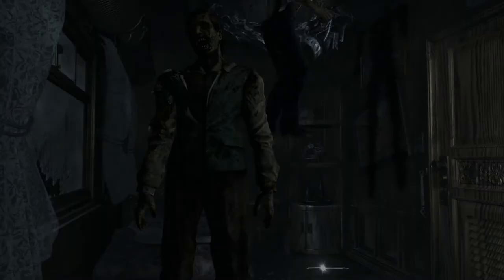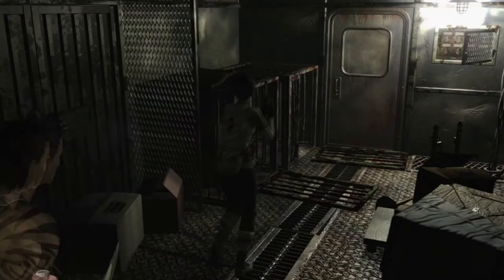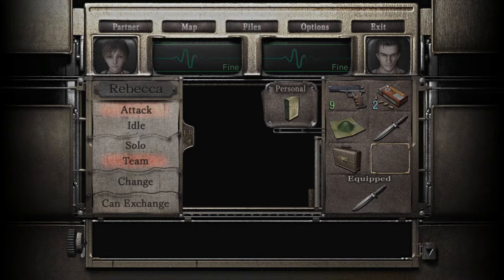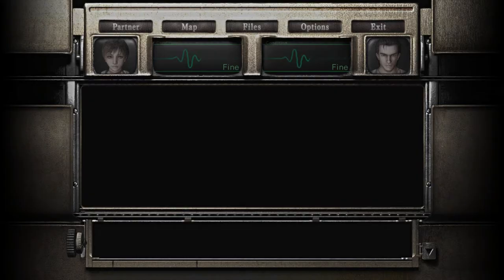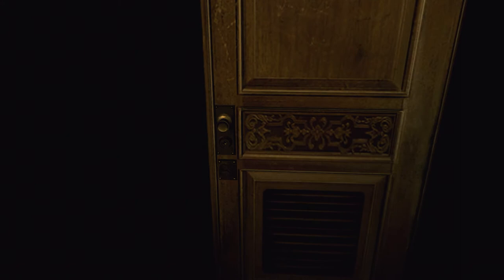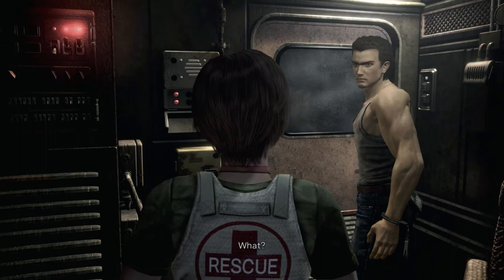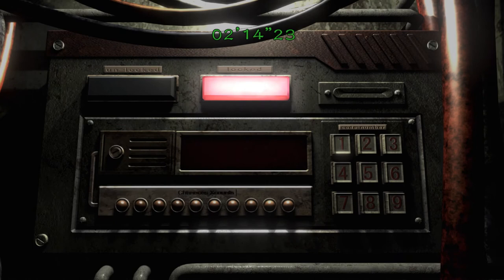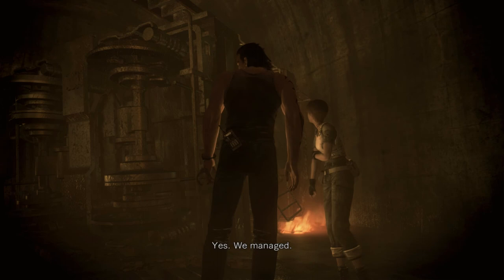Let's Play Resident Evil Zero Remaster Part-3 Throw Rebecca From The Train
We finish exploring the train in hopes of finding some clues and getting off this thing. Hopefully it doesn't result in a tense time sensitive manner.

Resident Evil Zero is a survival horror video game developed and published by Capcom. It is the fifth major installment in the Resident Evil series and was originally released for the GameCube in 2002. It is a prequel to Resident Evil (1996) and its remake (2002), covering the ordeals experienced in the Arklay Mountains by special police force unit, the S.T.A.R.S. Bravo Team. The story follows officer Rebecca Chambers and convicted criminal Billy Coen as they explore an abandoned training facility for employees of the pharmaceutical company Umbrella. The gameplay is similar to other Resident Evil games, but includes a unique "partner zapping" system. The player controls both Rebecca and Billy, switching control between them to solve puzzles and use their unique abilities.

Development for Resident Evil Zero began for the Nintendo 64 in 1998. The partner system was created to take advantage of the short load times possible with the capabilities of the Nintendo 64 Game Pak. The cartridge format also provided limitations, as the storage capacity was significantly less than that of a CD-ROM. The team had to approach the design differently from previous series entries to conserve storage space. Resident Evil Zero was designed to be more difficult than previous Resident Evil games. Inspired by Sweet Home (1989), the team removed the item storage boxes present in earlier games and introduced a new item-dropping feature. Development slowed when the team encountered memory storage problems, and so production was moved to the newly announced GameCube. The game had to be rebuilt, with only the concept and story carried over.

Resident Evil Zero received generally positive reviews. Critics praised the graphics and audio for building a haunting atmosphere. Opinions on the new partner and item systems were mixed. Some found the changes were an improvement and added new layers of strategy; others believed the changes were cumbersome or non-innovative. The controls were panned as outdated and Capcom was criticized for not evolving the series' tank controls. The game was ported to the Wii in 2008, and a high-definition remaster was released in January 2016. These re-releases received mixed reviews due to lack of improvements made to the original. Resident Evil Zero was commercially successful, having sold over 3.5 million copies across all platforms.

Developer(s) Capcom
Publisher(s) Capcom
Director(s) Koji Oda
Producer(s) Tatsuya Minami
Programmer(s) Yoshifumi Hirao
Writer(s)
Noboru Sugimura
Hiromichi Nakamoto
Junichi Miyashita
Composer(s) Seiko Kobuchi
Platform(s) GameCube, Wii, Microsoft Windows, PlayStation 3, PlayStation 4, Xbox 360, Xbox One, Nintendo Switch
Release
November 12, 2002
Genre(s) Survival horror
Mode(s) Single-player